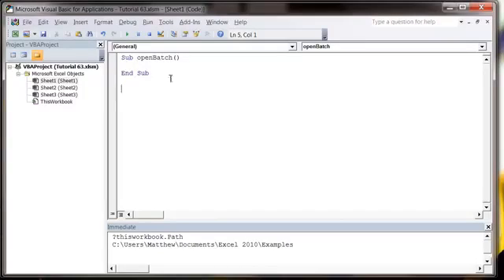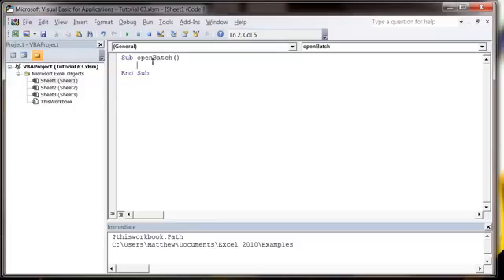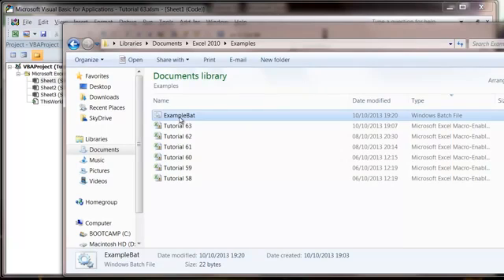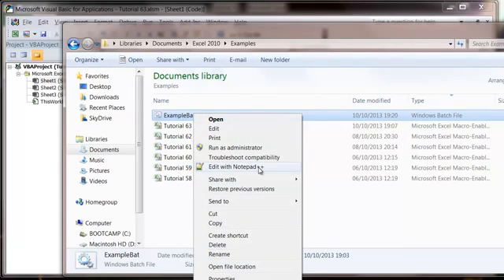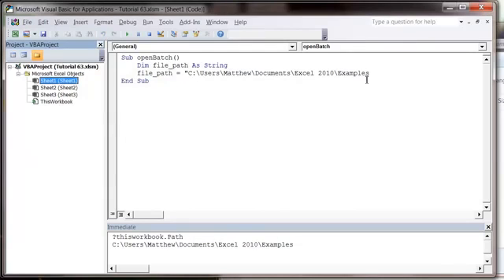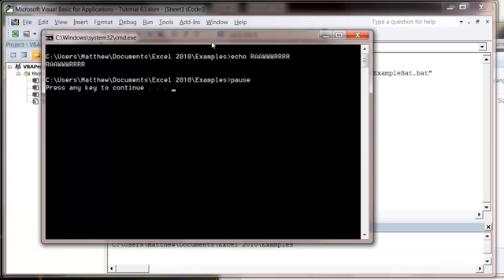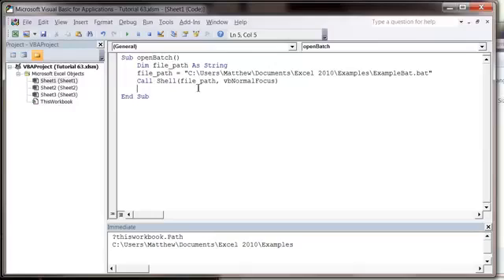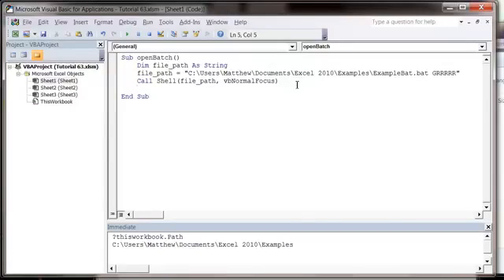Excel 2010 VBA Tutorial 63 Using Shell Command to open a batch file